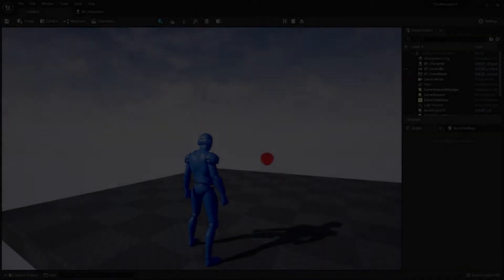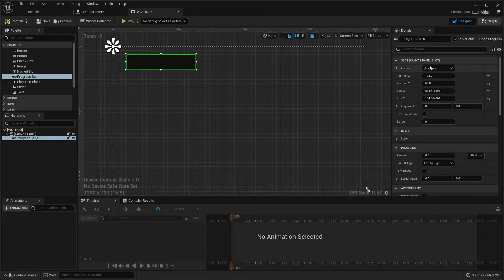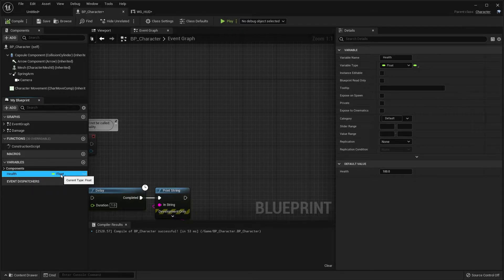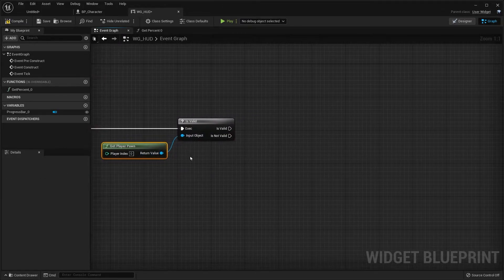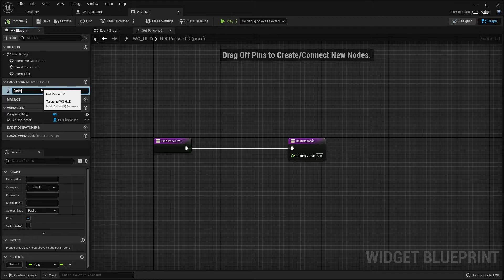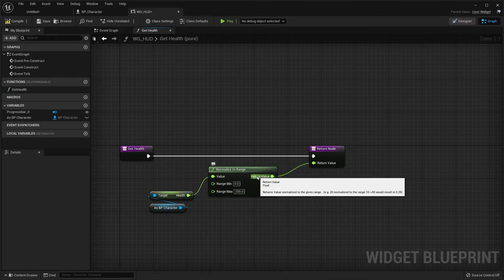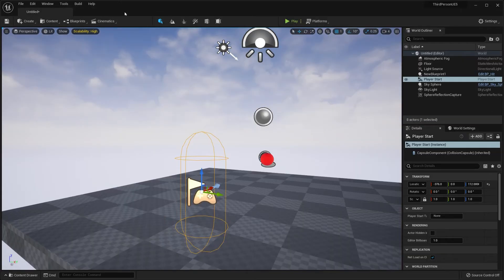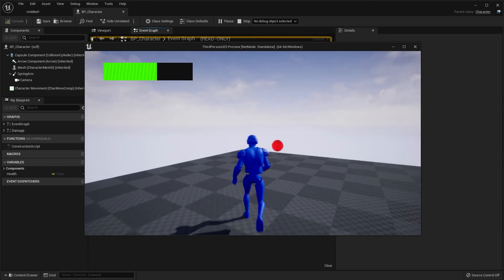Unreal Engine 5 Tutorial - How To Create A Third-Person Game | #13 Health Bar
In this tutorial you will learn how to create a simple Health Bar Updated series of videos walking you through the steps to create a third person game in UE5.

00:00 Intro
00:30 Start of Tutorial
02:15 Get Health Variable From Reference
06:11 Demo
06:35 Sign-off